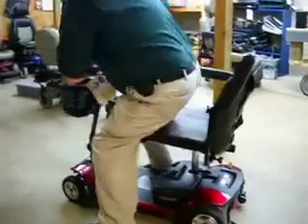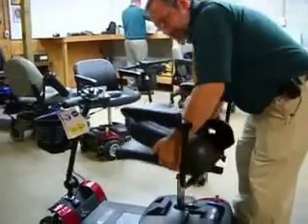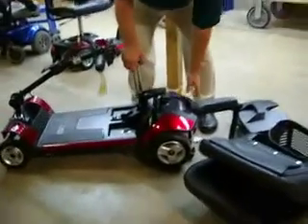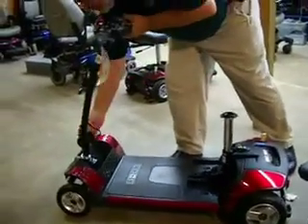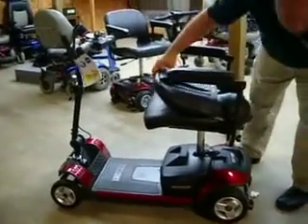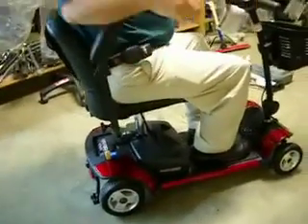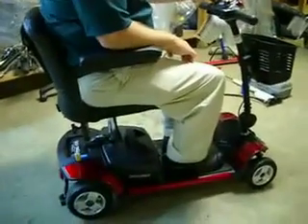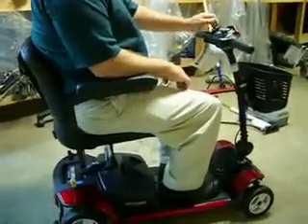Go-Go Elite Traveller Scooter, Pride Mobility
The Go-Go Elite Traveller Scooter made by Pride Mobility is the perfect solution for anyone not able to walk far distances.  The easy to break down scooter, has a standard warranty and is backed by the most proven manufacturer in the business - Pride Mobility.  ProTech Medical can provide your scooter today!